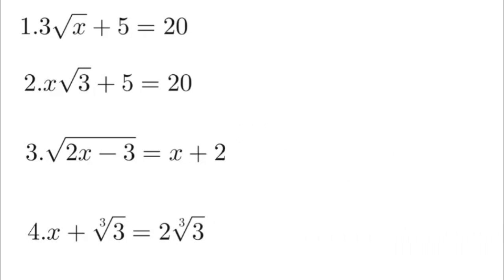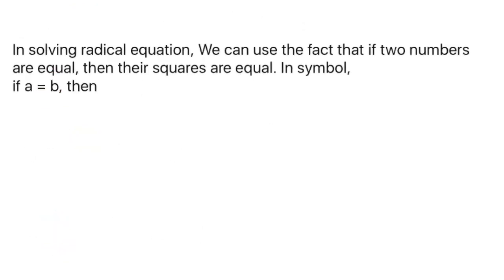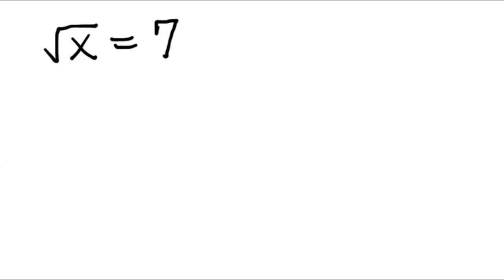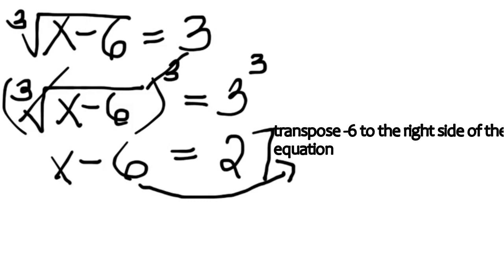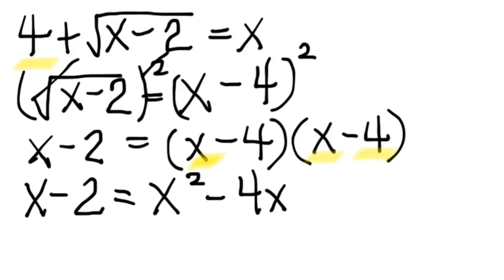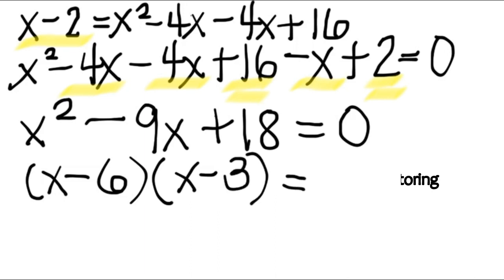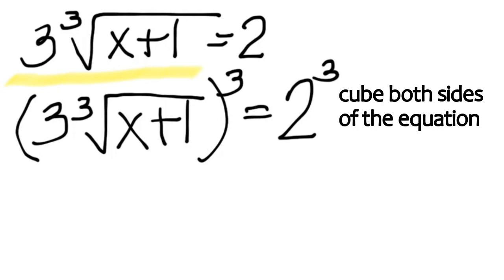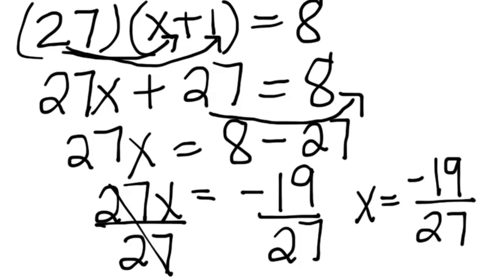RADICAL EQUATION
For more Math 9 Videos, see playlists here. Thank you!